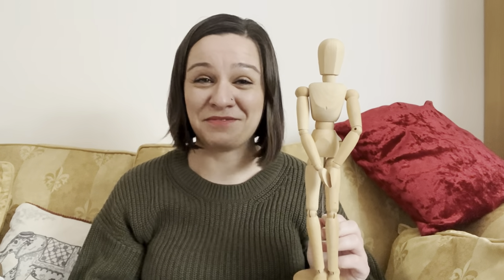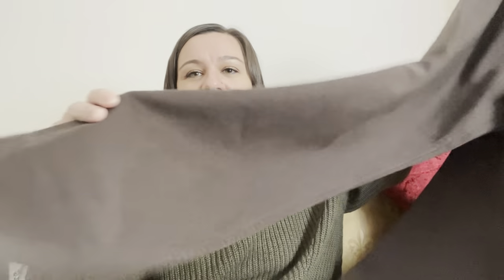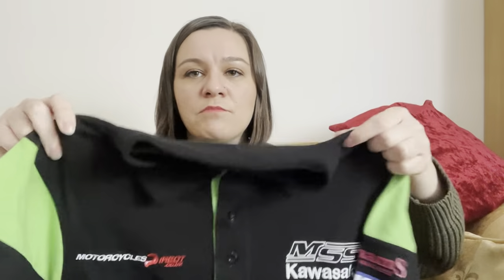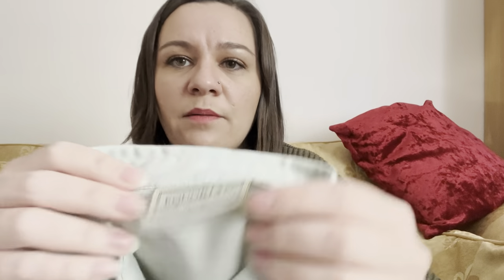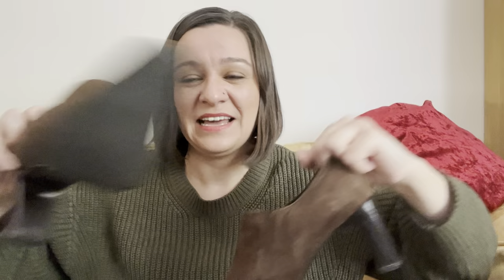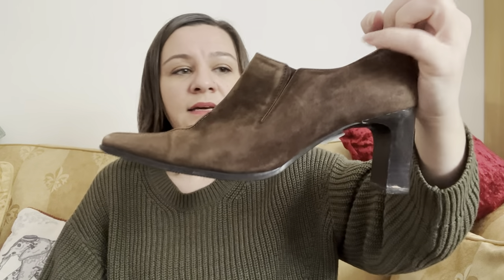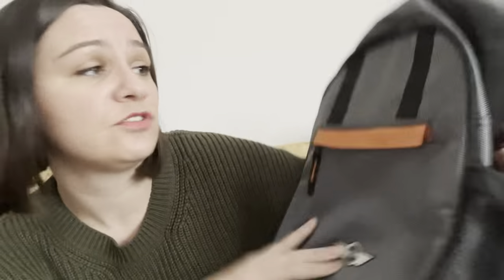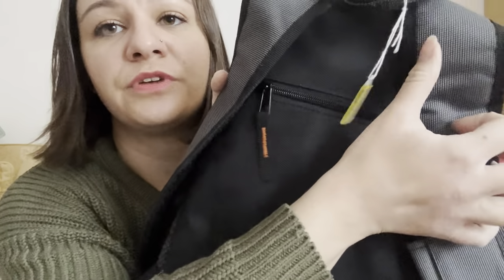Charity Shop Haul - Experimenting With Different Items To Resell | Part Time UK eBay Reseller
Welcome!

Todays video is showing my charity haul from Saturday and Monday afternoon.

I am experimenting with different items to sell on eBay on my part time uk eBay reselling journey.